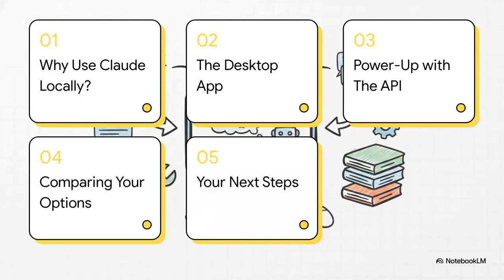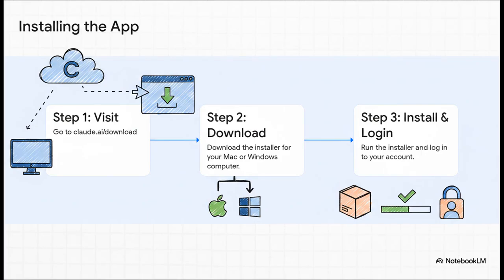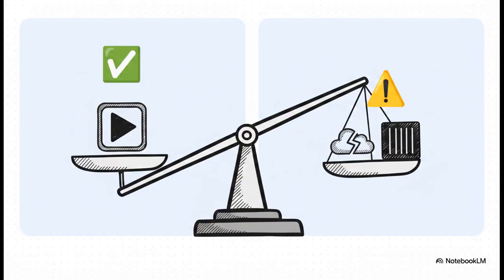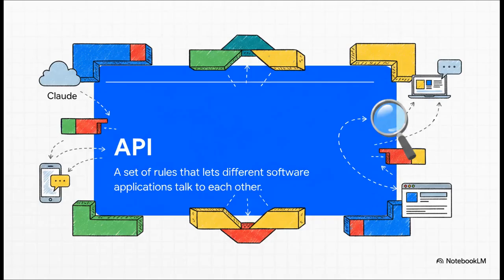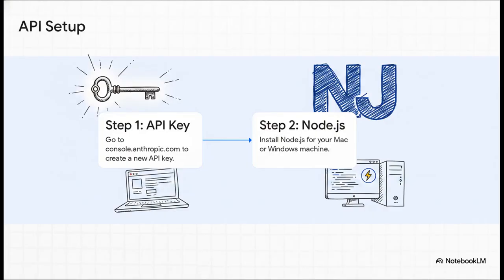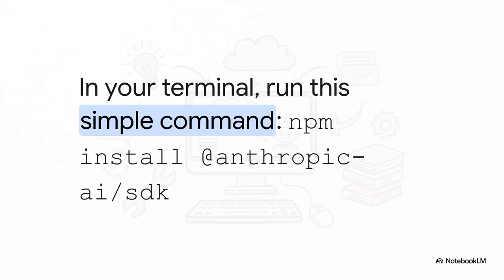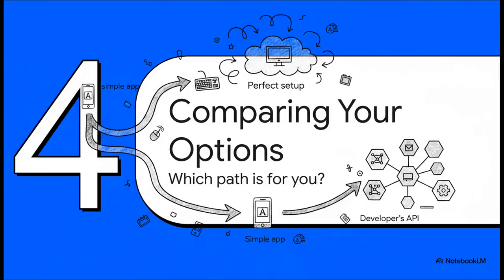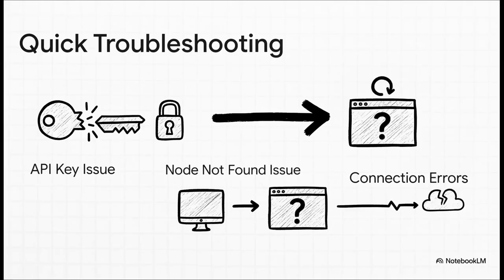Getting Started with Claude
how to install Claude locally in my computer.